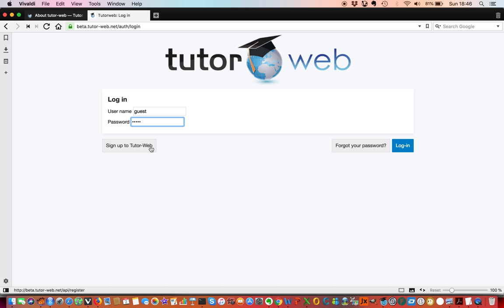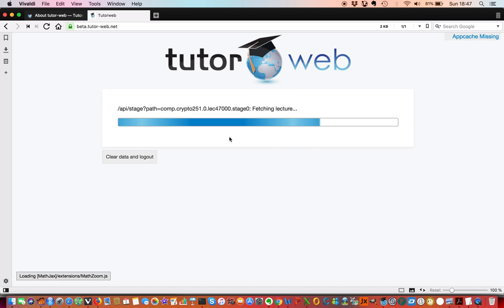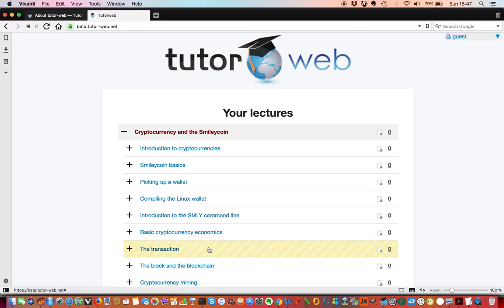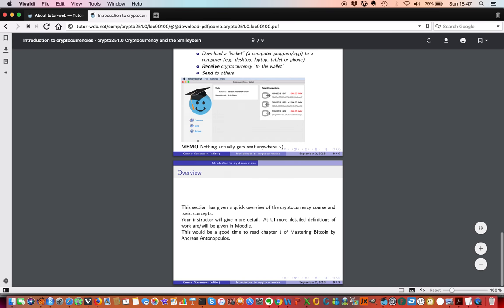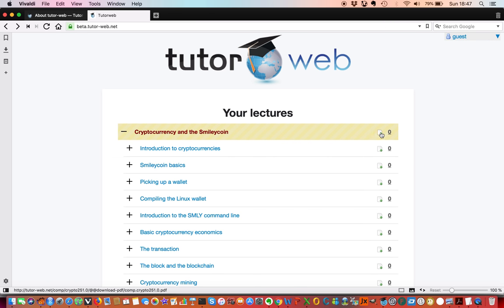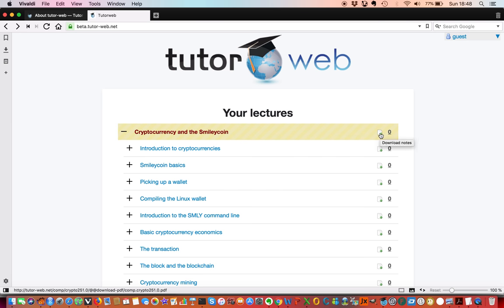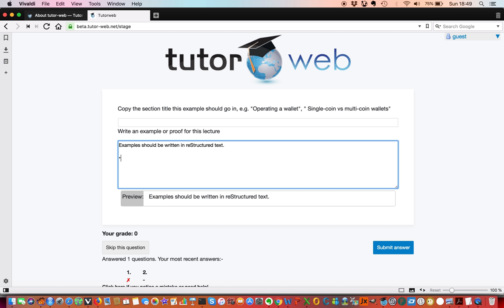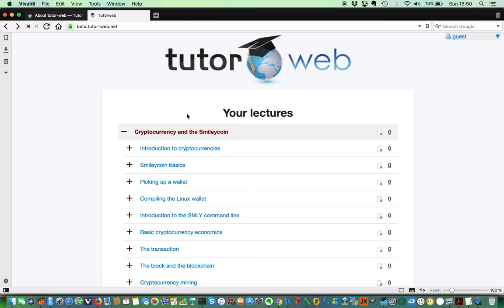v01: Background information to the cryptocurrency course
Start here:
Background information to the cryptocurrency course.
Where everything is!